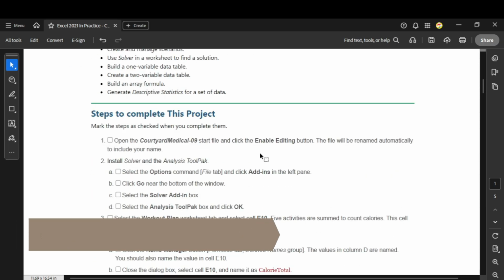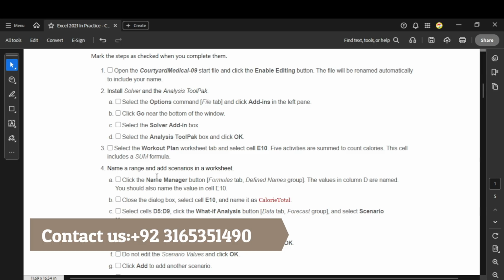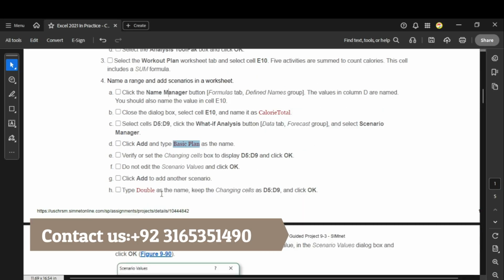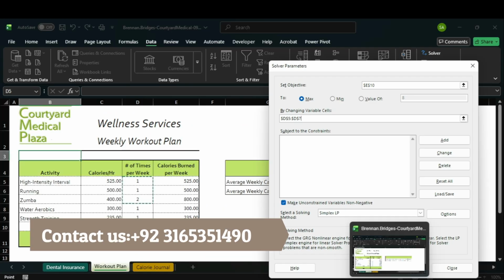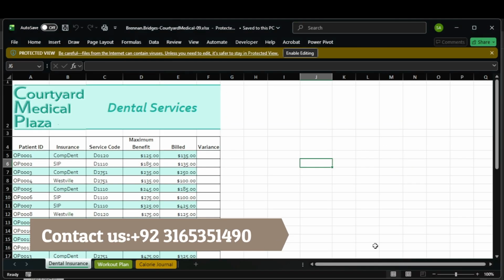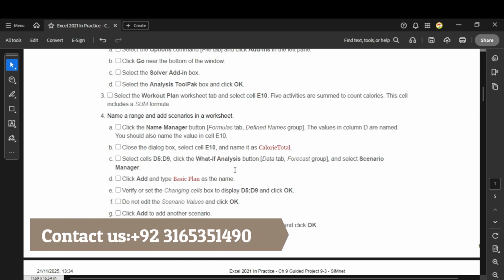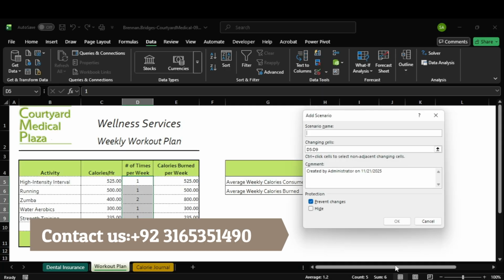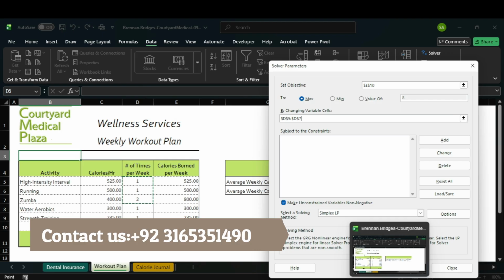Excel 2021 In Practice - Ch 9 Guided Project 9-3 | Excel chp 9 Guided Project 9-3 | Simnet Course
Are you struggling with online course assignments? This channel is here to help students with:

✅ Cengage SAM Projects (Excel, Word, PowerPoint, Access)

✅ McGraw Hill Connect Assignments & Quizzes

✅ Pearson MyLab & Mastering Solutions

✅ SIMnet Microsoft Office Projects & Exams

We provide step-by-step solutions, easy tutorials, and study guides designed to save your time and improve your grades. Whether you need help in Microsoft Office projects, online course homework, or digital learning platforms, you’ll find clear and simple explanations here.

cloudstor.aarnet.edu.au

We can handle all online courses, Business and Management, Business and Finance, Business and Accounting, Human Resource Management, History, English, Literature, Nursing, psychology, Statistics, Information Technology, Applied Sciences, Computer Science and Many more

cloudstor.aarnet.edu.au